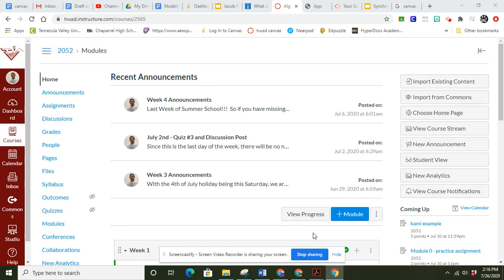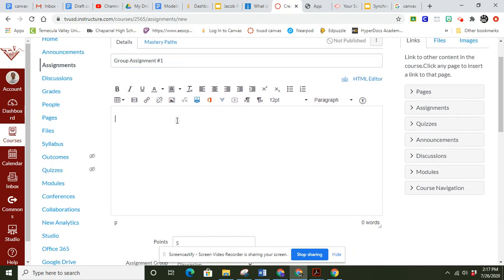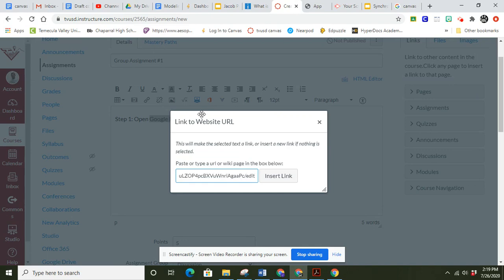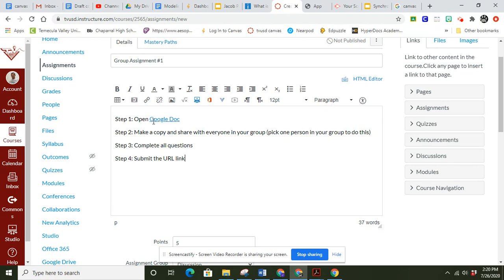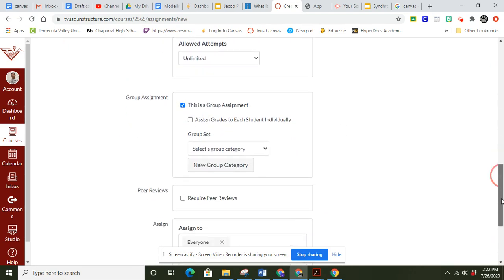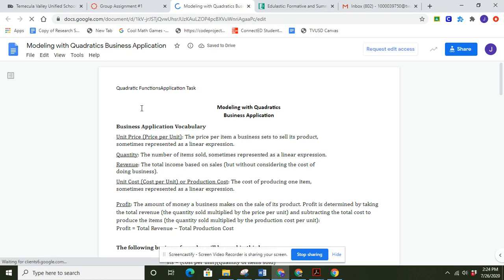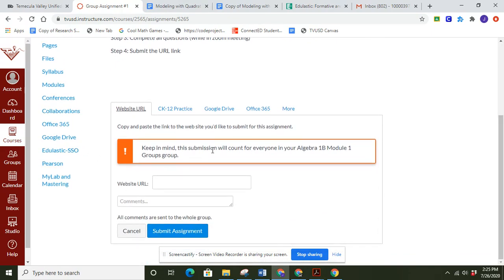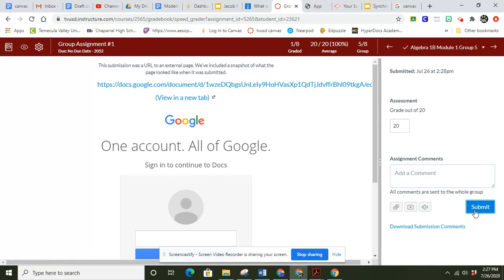How to make a group assignment